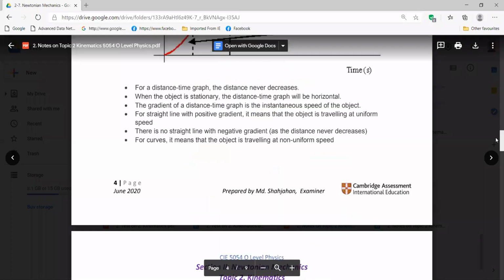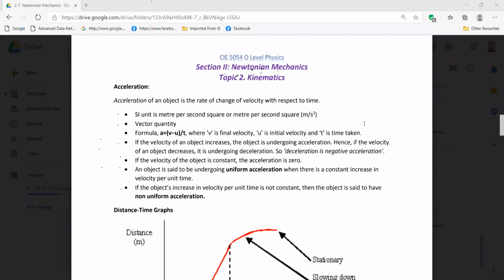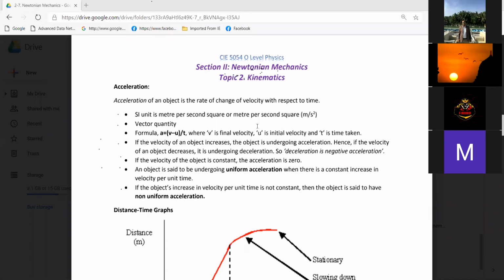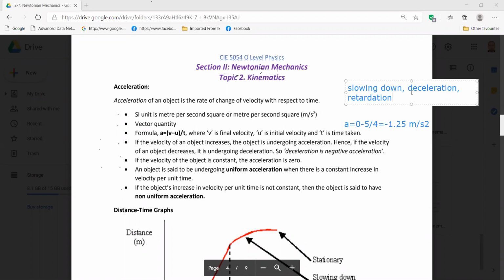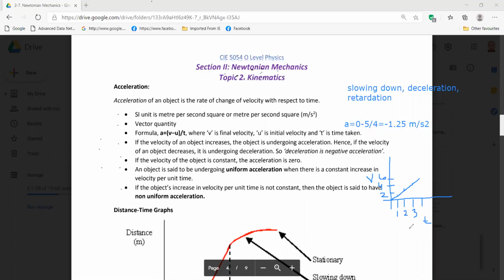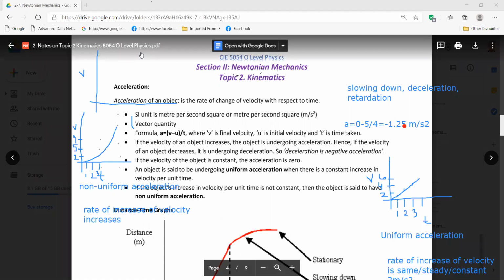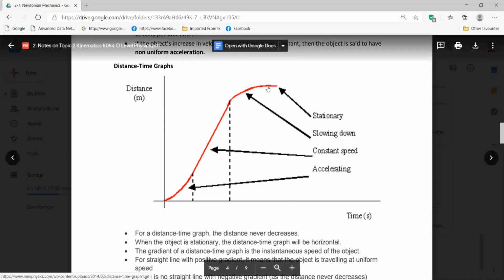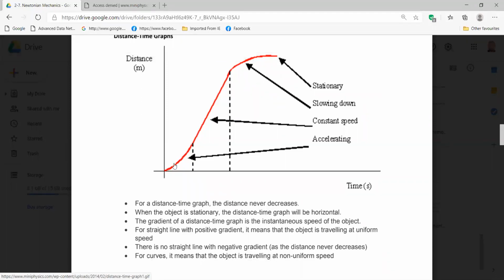Class VIII Physics CISD 06 09 2020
Topic 2 Kinematics - Acceleration, deceleration, uniform acceleration, non-uniform acceleration